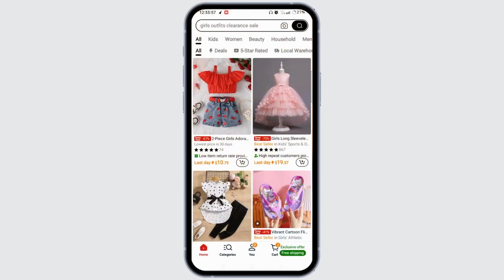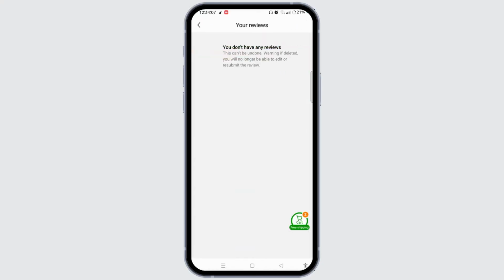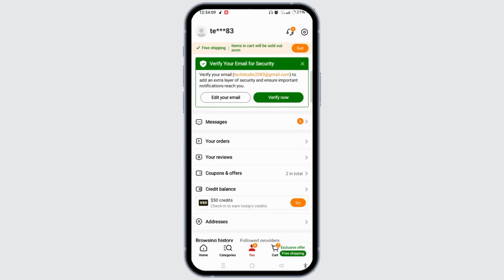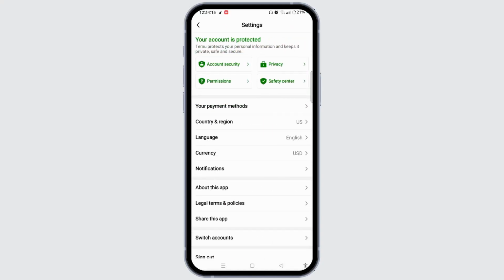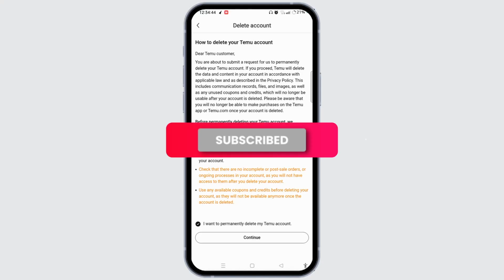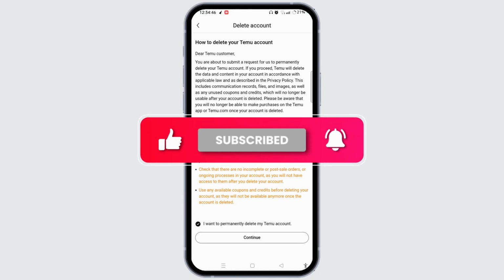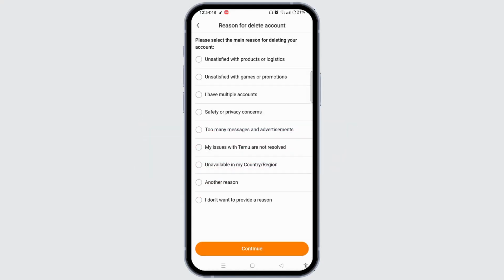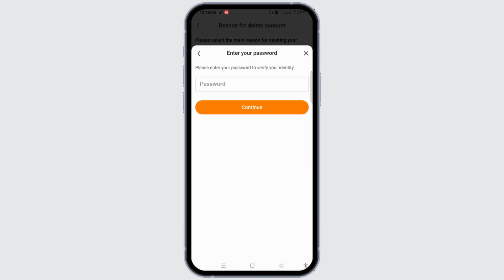How to Delete Temu Account Permanently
Learn how to permanently delete your Temu account with this easy step-by-step guide! If you've decided to stop using Temu and want to ensure your account is completely removed, this video will walk you through the process of deleting your account. Whether you're asking, "How do I delete my Temu account permanently?" or need help navigating the app's settings, this tutorial has you covered. Watch now to take the necessary steps to close your Temu account securely!

Timestamps:

00:00 How to Delete Temu Account Permanently
00:10 Step-by-Step Instructions for Account Deletion